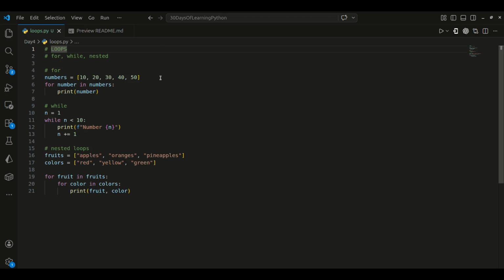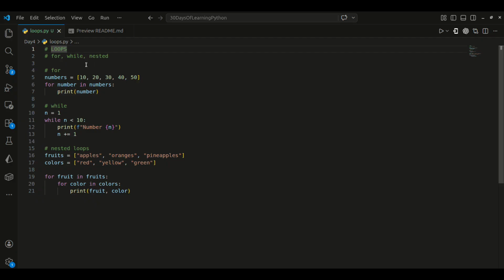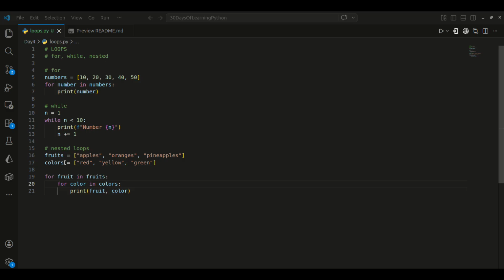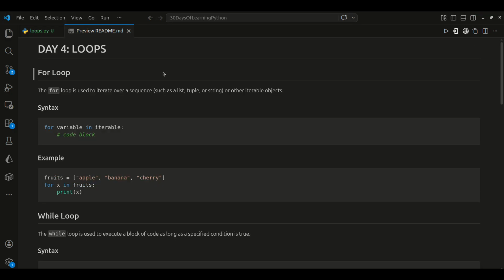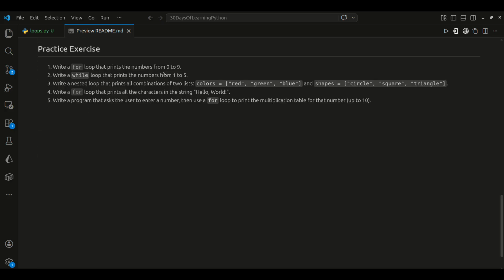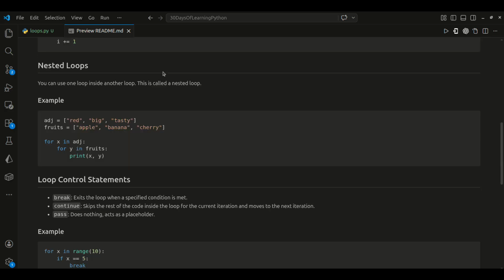Python Loops (Day 4) - Made Simple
🚀 Day 4 of my Python learning journey!

In this video, I covered:
1. Loops (for, while, nested)

Day One Video:    • Python Basics Made Easy (Day 1) - Variables

🔥 Follow my 30-day Python challenge!